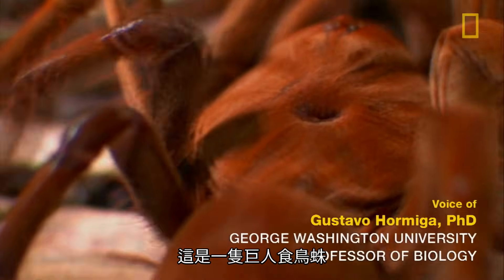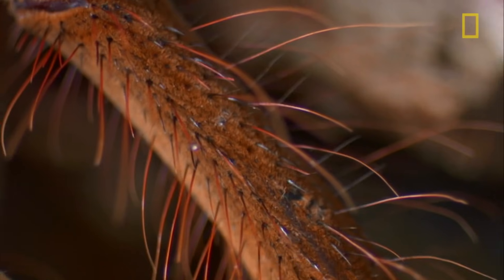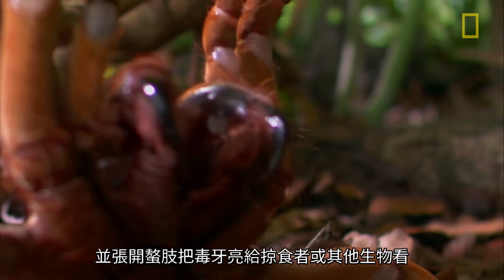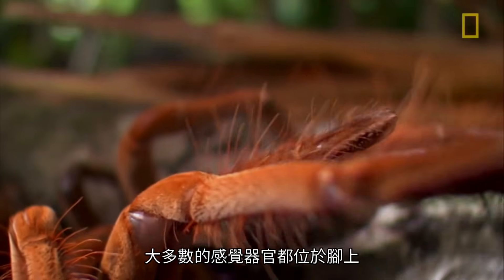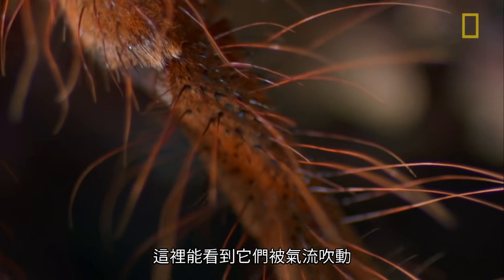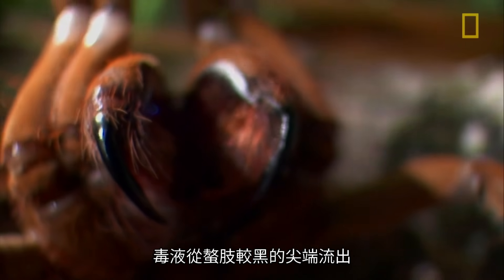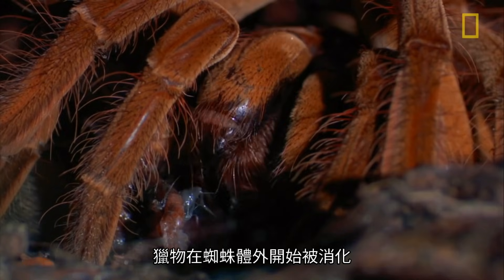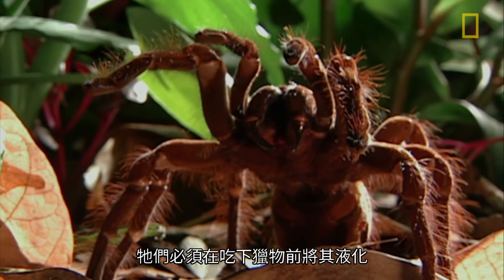這種「巨人蜘蛛」大到能吃老鼠《國家地理》雜誌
從重量和體積來看，巨人食鳥蛛是世界上最大的蜘蛛。牠們針頭般的毒牙能把毒液注入獵物體內使其麻痺與……液化。